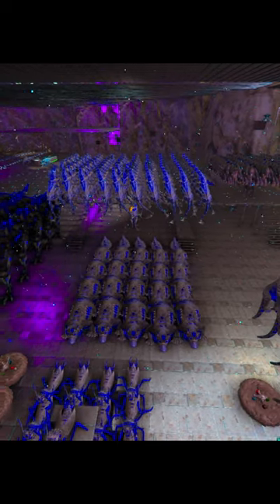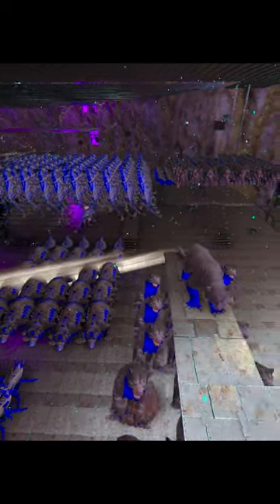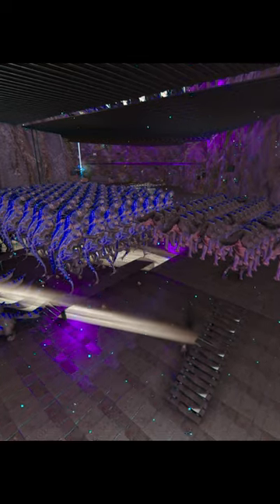How To Float Dinos - Ark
A Very Easy Way To Float Dinos In Ark: Survival Evolved!